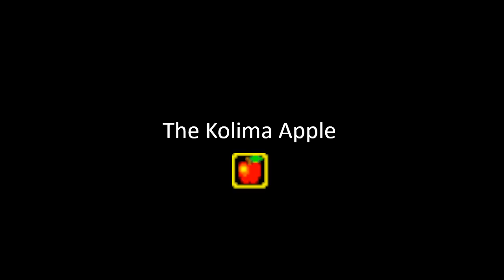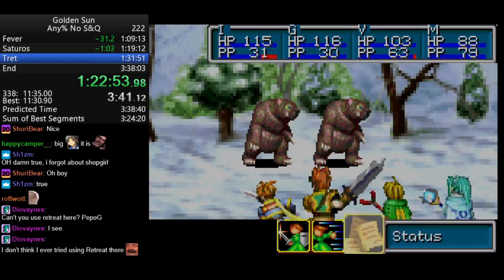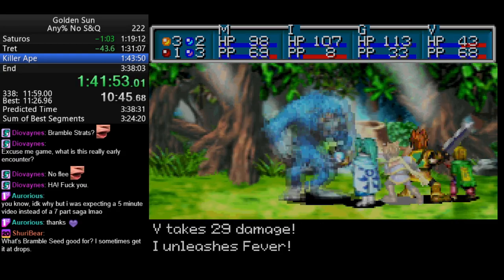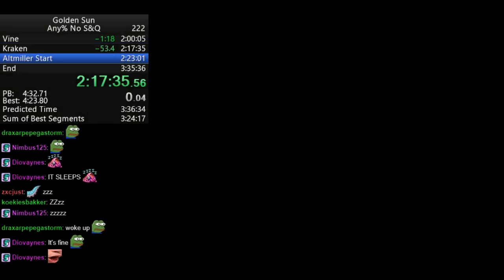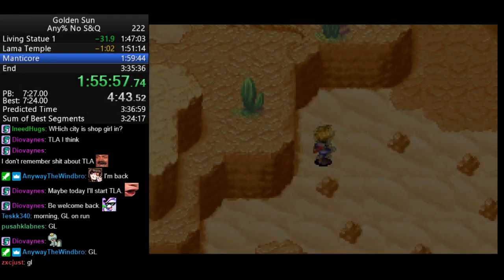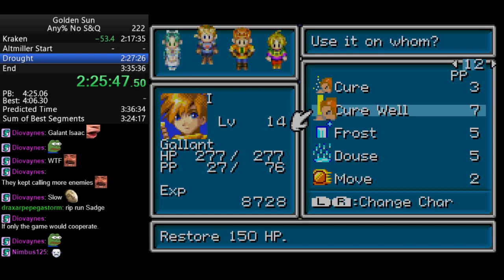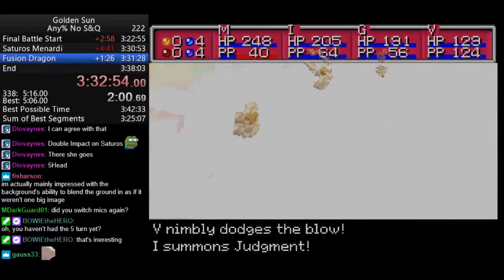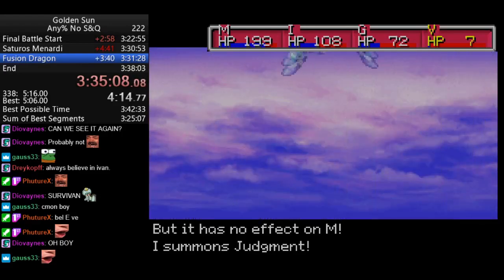Golden Sun Any% No S&Q Tutorial - Part 16 - 2021 Updates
This reroute could not have happened without the work of Blueser who has been the origination point for almost all of these strategies, find him on twitch

The updates to the route can be found consolidated in this doc

Also give these folk a follow on Twitch, they're very active running these games and have contributed a ton to testing and route development!

If you haven't seen the GDQ race then you ABSOLUTELY NEED TO WATCH IT NOW, and you can do so